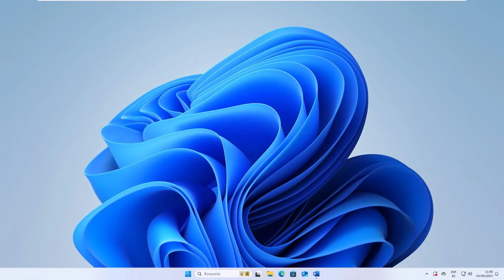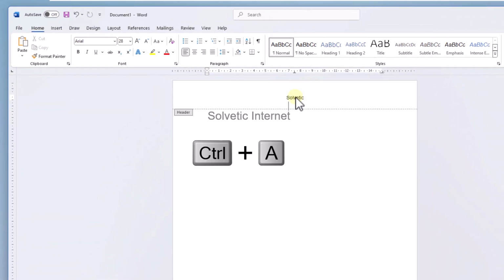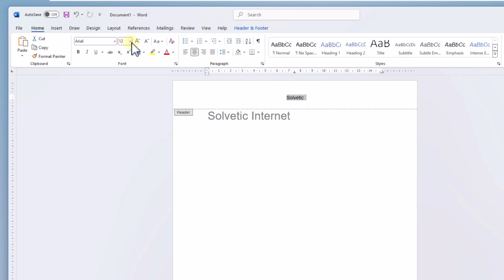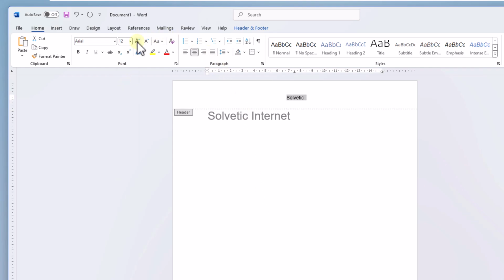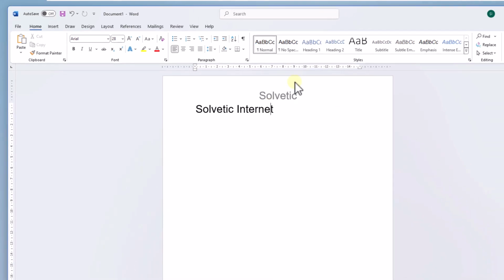CHANGE HEADER SIZE Word ✅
Welcome to another tutorial on the Solvetic channel. Today, we’re going to show you how to change the header size in Word. Adjusting the header size is helpful when you want to customize the space in your documents, whether you need more or less margin at the top.
We’ll guide you step by step on how to modify the header size quickly and easily, so you can tailor your document to your specific needs. And if this video has been helpful, please give us a like—it really helps Solvetic a lot!